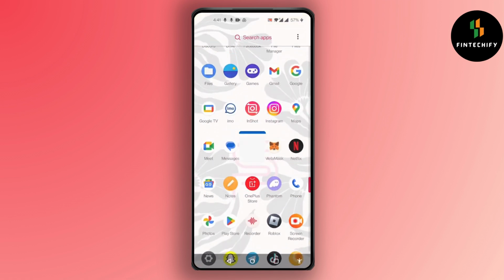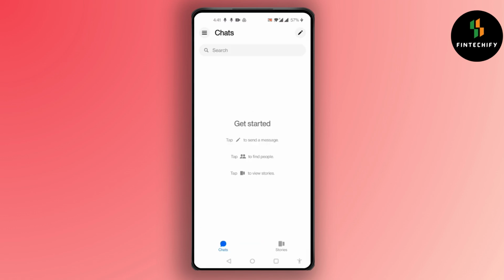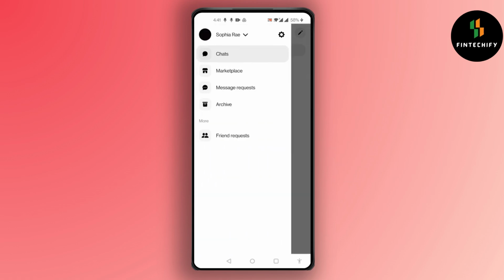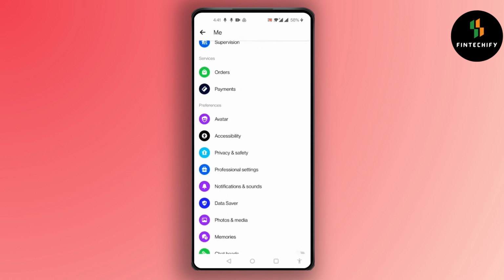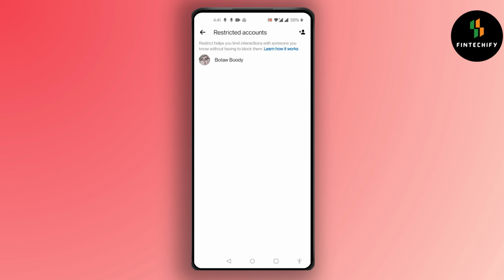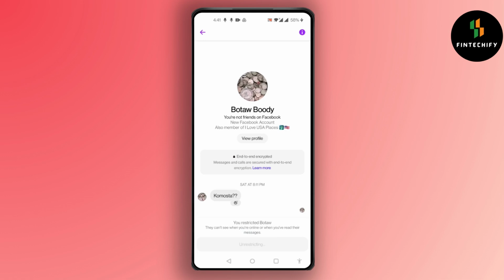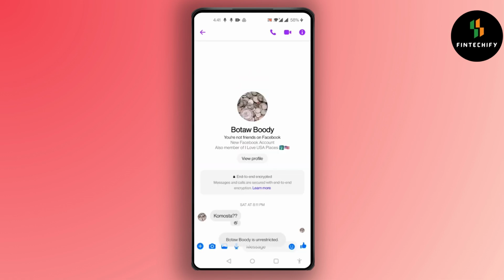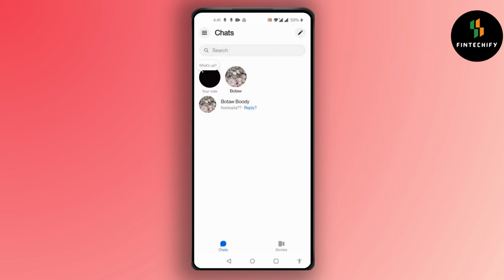How to Unrestrict Someone on Messenger: Remove Restriction on Messenger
Welcome to our step-by-step guide on "How to Unrestrict Someone on Messenger"! If you've accidentally restricted someone on Facebook Messenger and want to reverse the action, this video is for you. We'll walk you through the simple process of removing restrictions on Messenger so you can easily reconnect with your contacts. From understanding what it means to restrict someone to how to fully unrestrict them, these tips will help you manage your Messenger interactions effortlessly.

What You'll Learn:

What it means to restrict someone on Messenger
How to remove restrictions from a contact on Messenger
How to manage your Messenger settings for privacy
The difference between blocking and restricting someone on Messenger
Troubleshooting issues when you can’t unrestrict someone
Timestamps:
00:05 What does restricting someone on Messenger mean?
00:25 How to unrestrict someone on Messenger
00:40 Steps to remove restrictions on Messenger
00:55 How to manage Messenger privacy settings